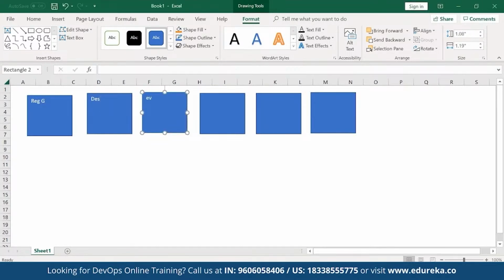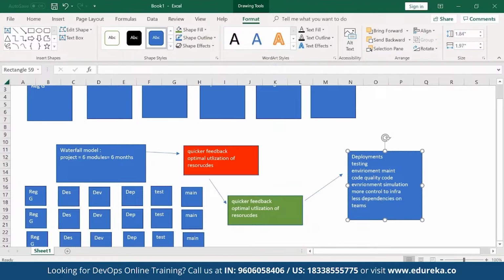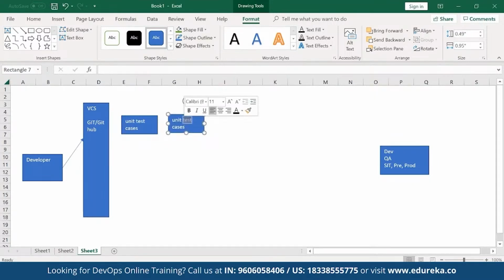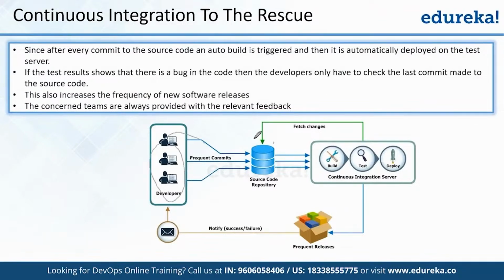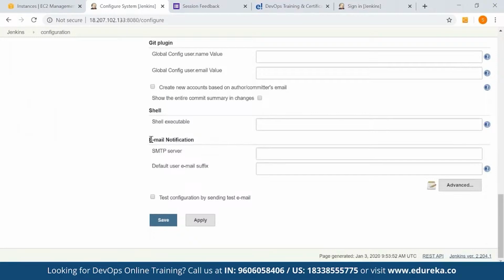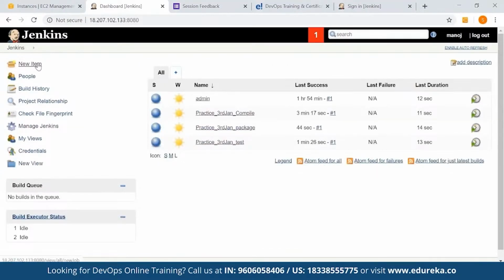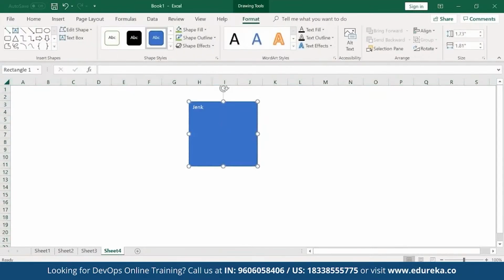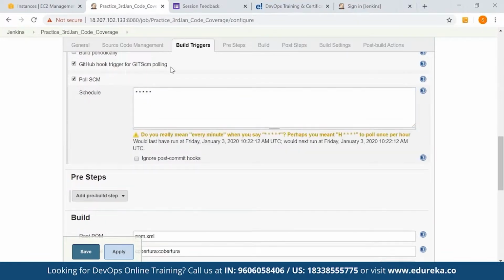Jenkins Tutorial For Beginners | What Is Jenkins And How It Works? | Edureka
In this video, let's learn about a very important CI/CD tool, i.e., Jenkins. This video demonstrates the installation of Jenkins in Windows, building a CI/CD pipeline in Jenkins using GitHub, and configuring email notifications. This video is the perfect starting point to understand the importance of Jenkins. Join us as we unravel the functionalities of Jenkins!